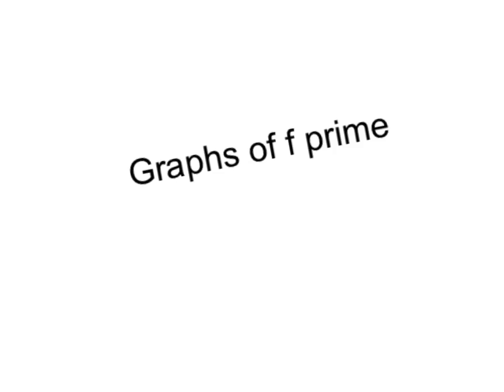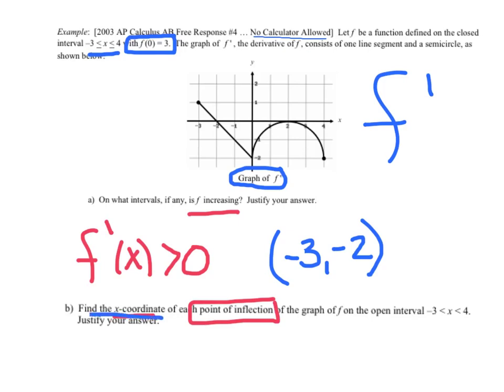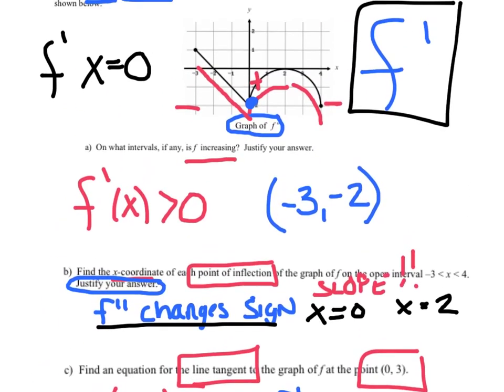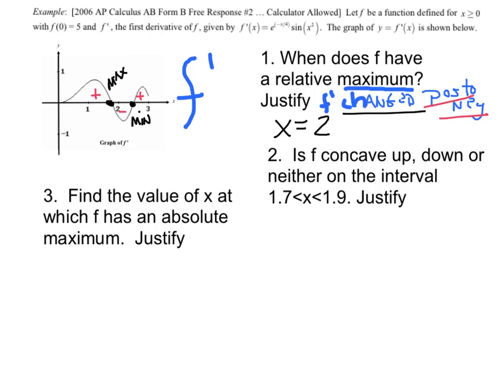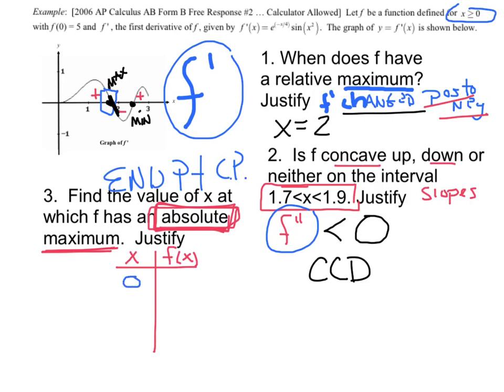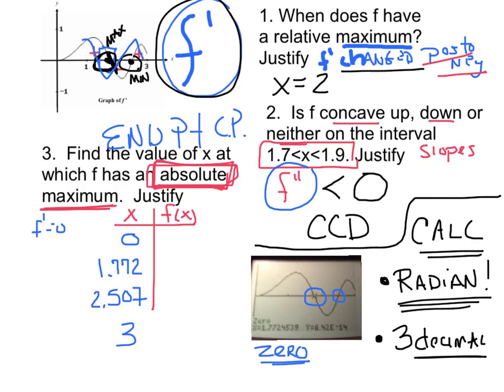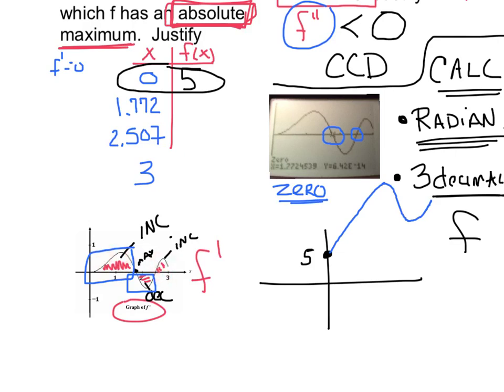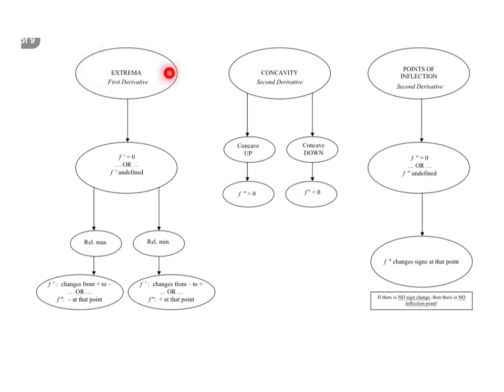Graphs of f prime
day 2 graphs of f prime